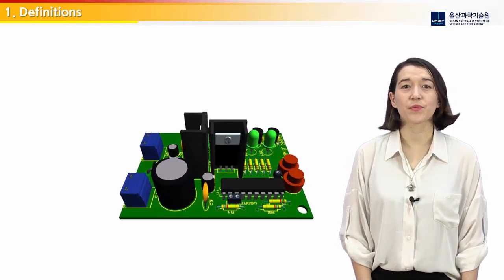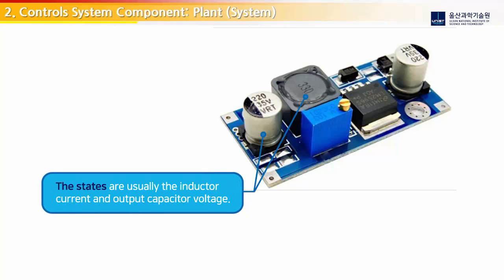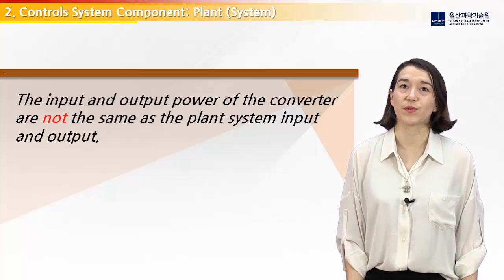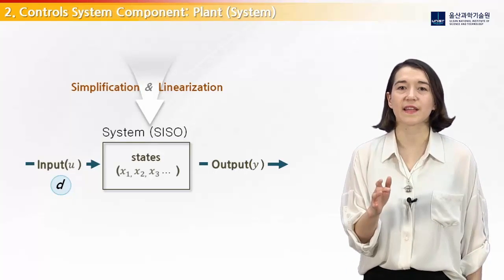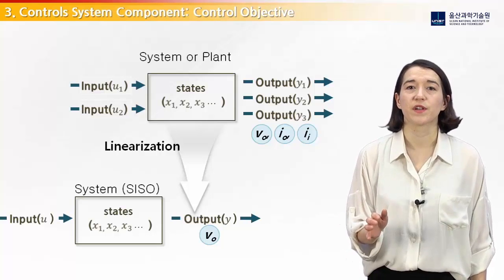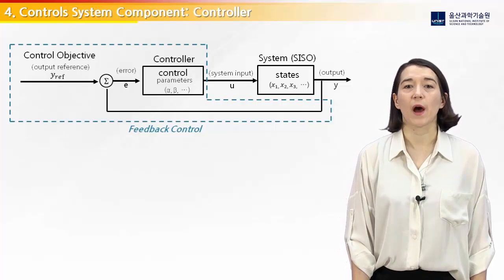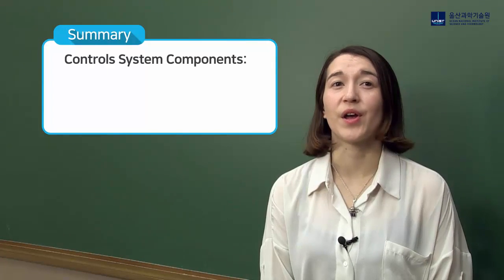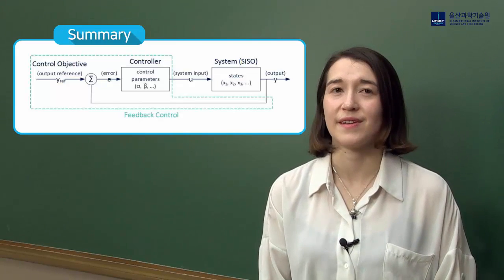DC-DC Converter Control: Introduction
Introduction to how to add feedback control to a dc-dc converter. The plant, control objective, and controller for feedback control of a dc-dc converter are described.